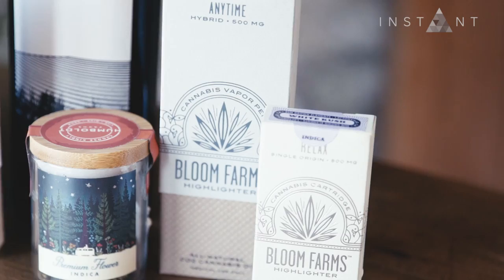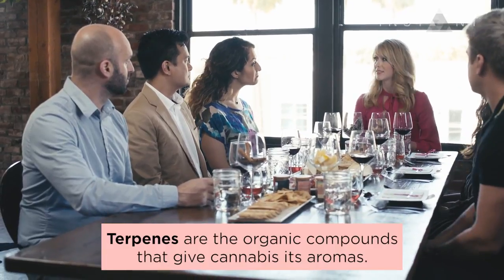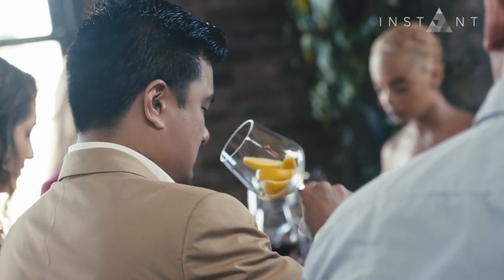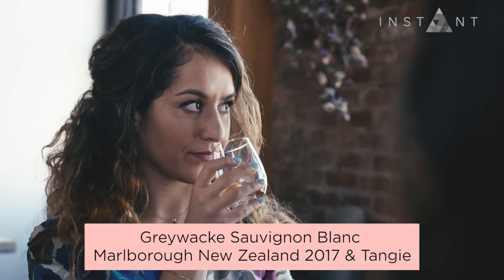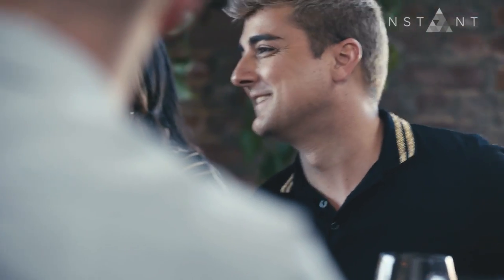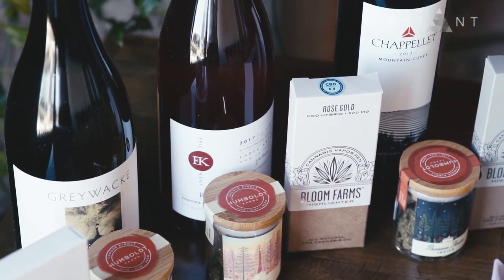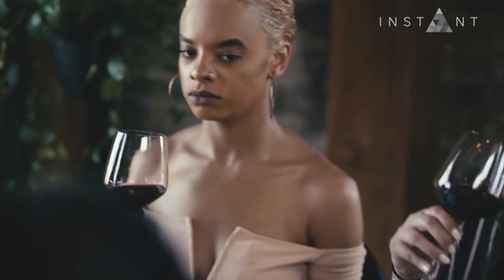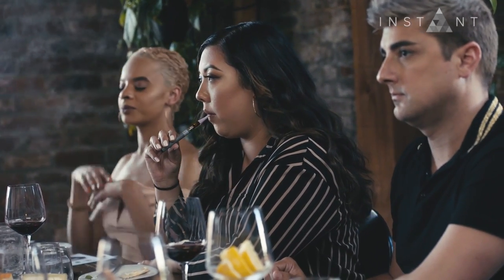We Learn How To Pair Wine With Weed • HIGH END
We learned how to pair wine with weed!

Jamie Evans of The Herb Somm teaches us how to pair wine and cannabis in this episode of HIGHEND, a show all about discovering the luxury side of the cannabis world.

About INSTANT:

ALL VIDEO. INSTANT CONTENT.
Powered by People/EW/Hello Giggles.

From life hacks to feel-good tunes and snackable news, INSTANT delivers the exclusive, on-demand content you crave. Whether you're looking for cute animal videos, a glimpse into another culture, or the latest up-and-coming social stars - we've got you covered.

CREDITS
Editing by Nathaniel Miller
Directed by Victoria Innocenzi
Director of Photography by Hunter Gulan
Makeup by Vanessa Mojica
Wine pairings by Jamie Evans of The Herb Somm
Product thanks to Eaze
Vape Pens thanks to Bloom Farms
Sativa, Hybrid and Indica strains thanks to Humboldt Farms

Instagrams to follow:
Instagram.com/Stephvaz
Instagram.com/Jonny_Rats
Instagram.com/TheHerbSomm
Instagram.com/TheEazeTeam
Instagram.com/PotdHuile
Instagram.com/BloomFarms
Instagram.com/HumFarms